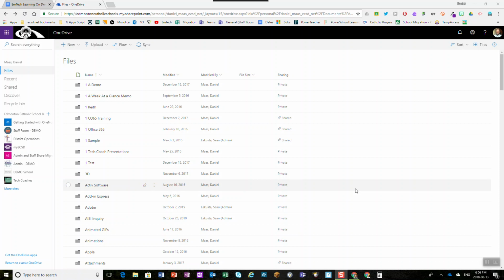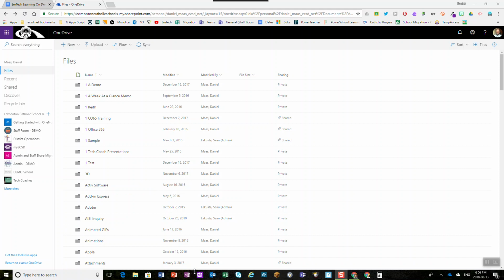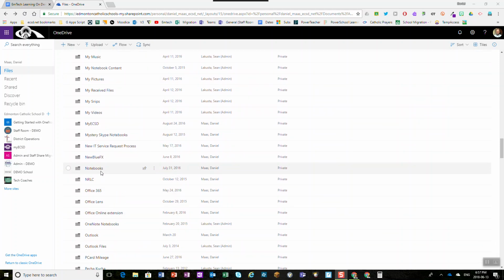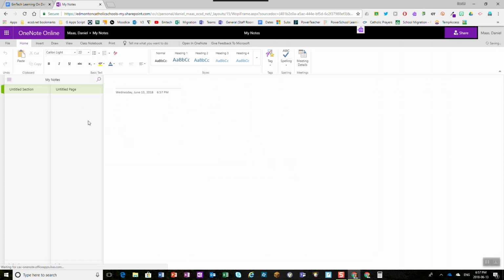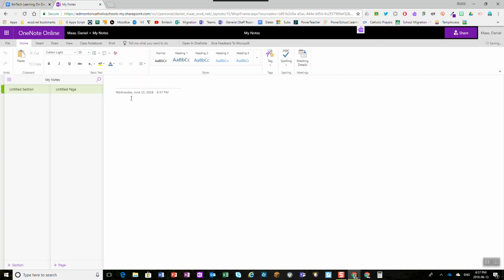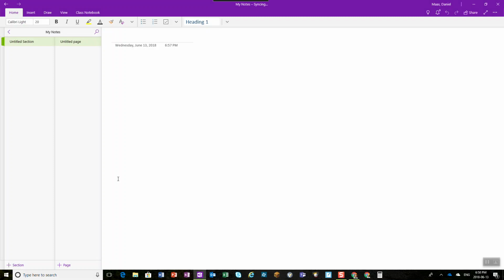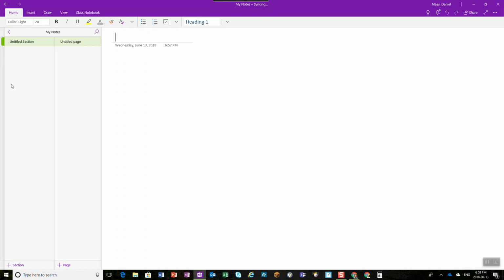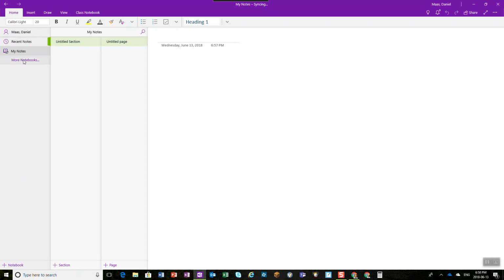Creating a OneNote Notebook